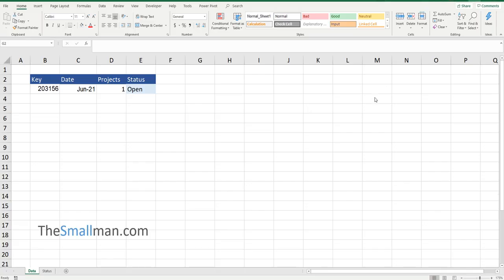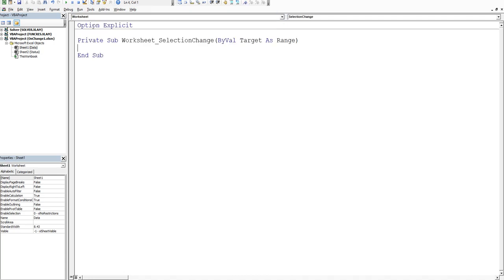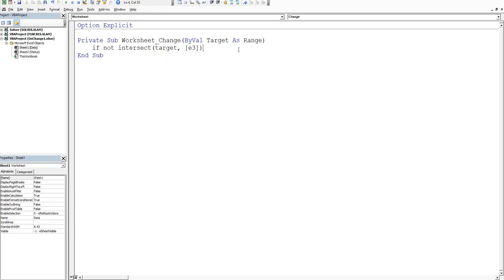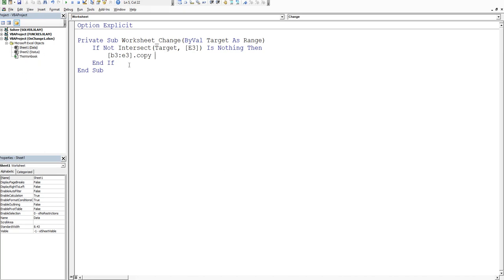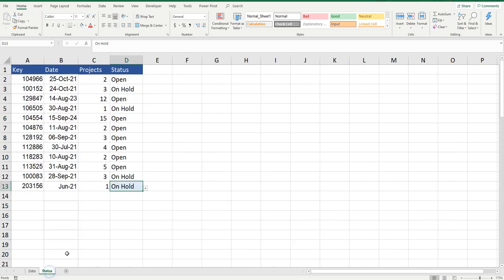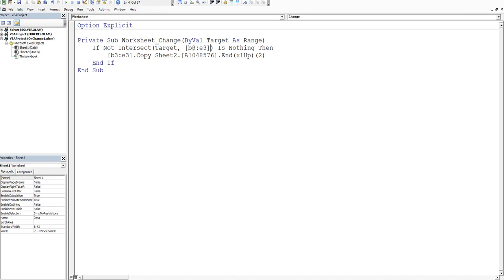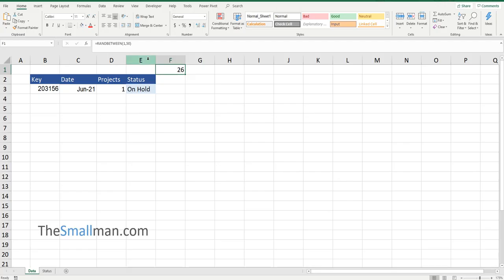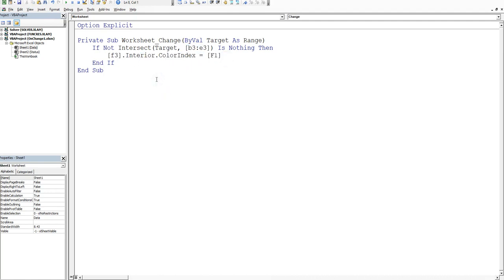Change Cell Event Excel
How to trap a cell changing - how to trap a change in multiple cells changing.

File here